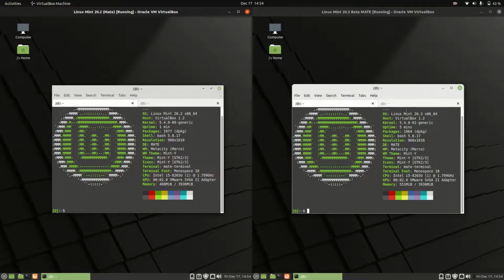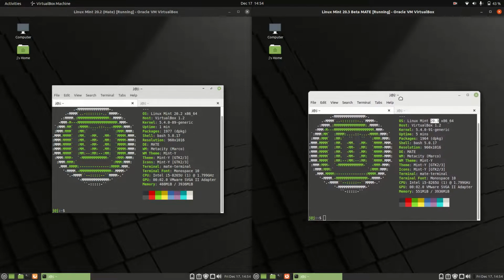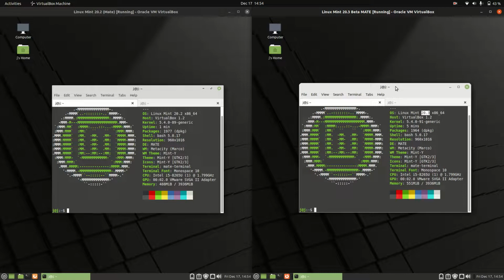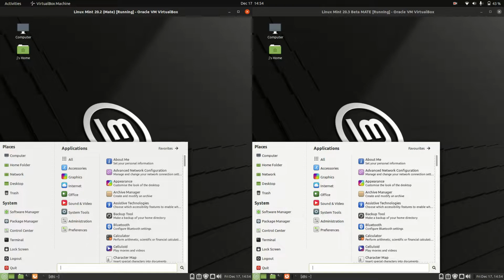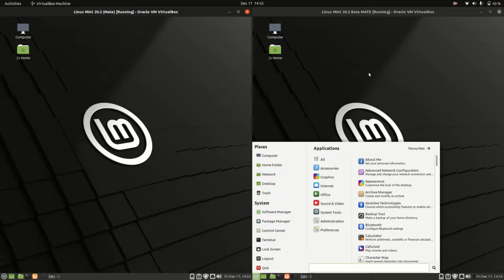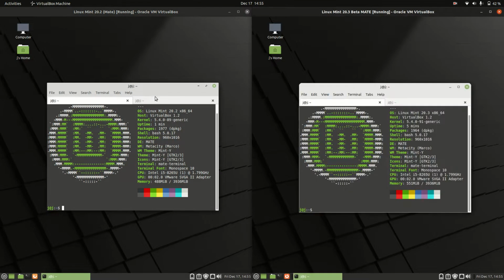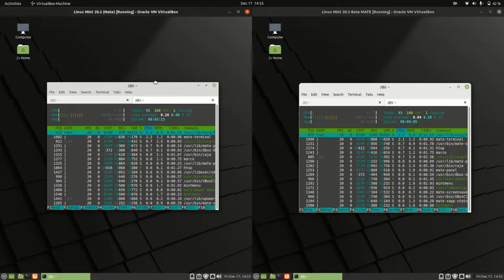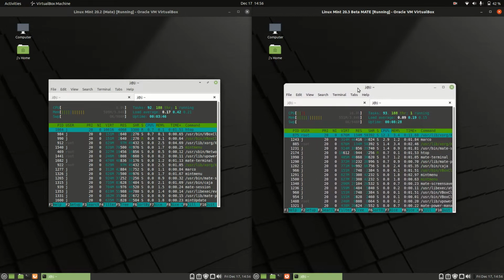Mint 20.2 (MATE) vs Mint 20.3 (MATE) Beta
Time to Fly, Linux Minty Style!